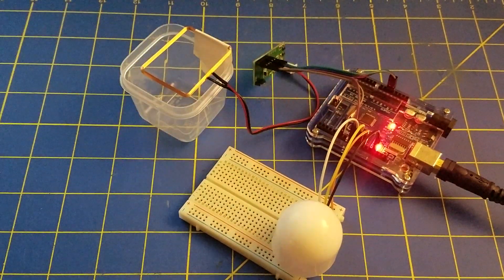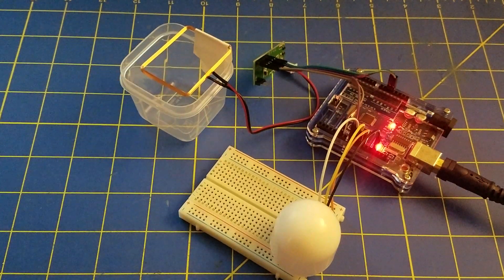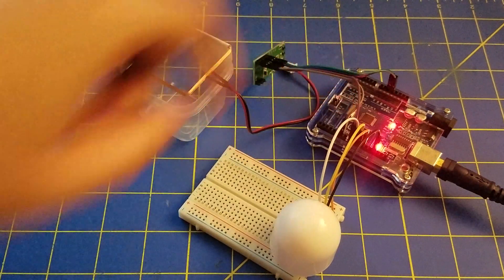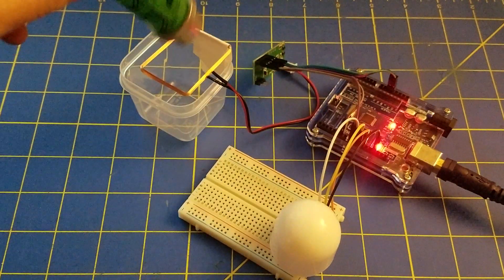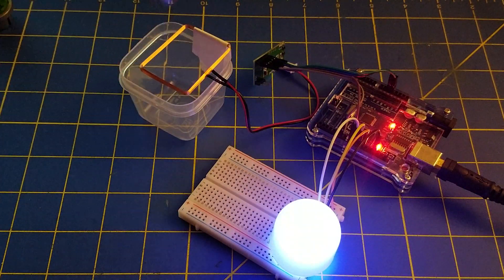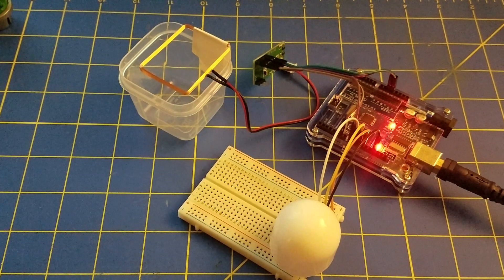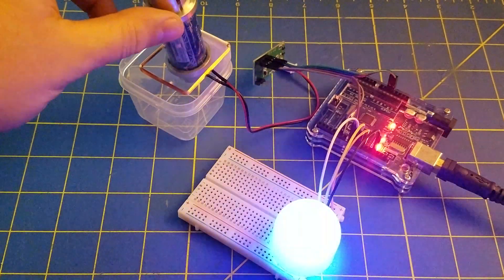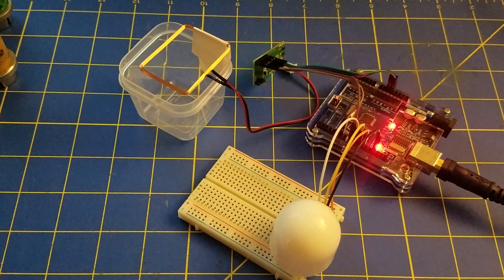Kyber Crystal RFID Reader Demo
A quick demonstration of reading and reacting to different colored Kyber Crystals from Star Wars Galaxy's Edge.

I left the crystals in their packages because I'm lazy. This will still work with the crystals outside of their case.

I'm using an Arduino Uno, an RDM6300 RFID module, and an RGB LED.

The RDM6300 sends RFID information via serial communications to the arduino which then sets the RGB LED to a color that corresponds to the kyber crystal being read.